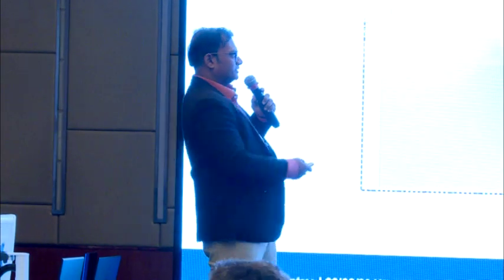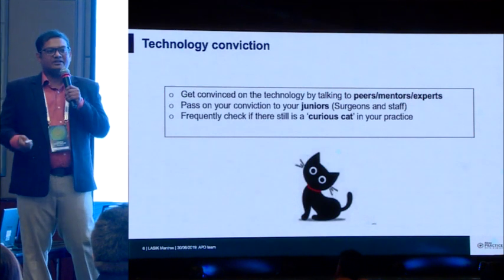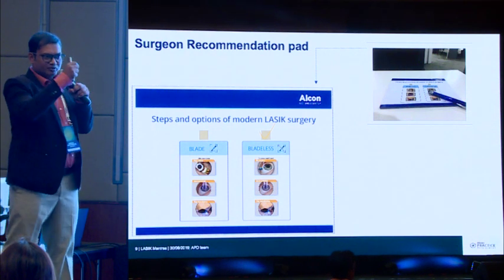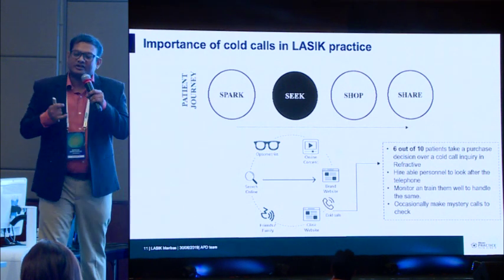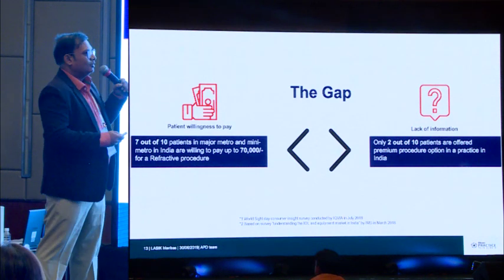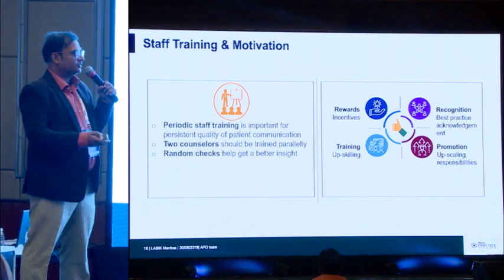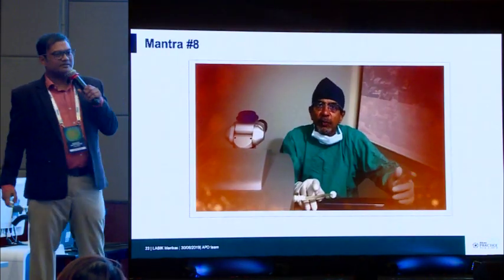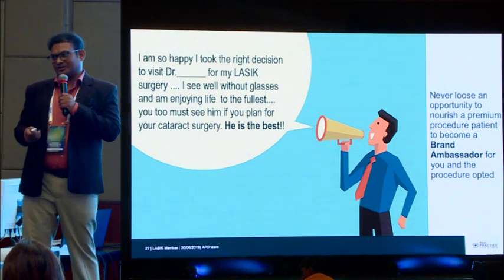Mr Shourav Das | i - Talks | Practice Pearls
REFRACTIVE EXPERTS CONCLAVE